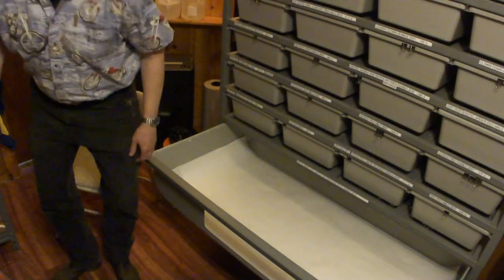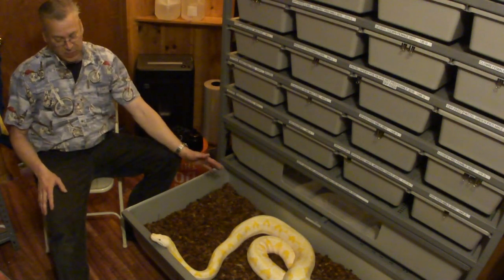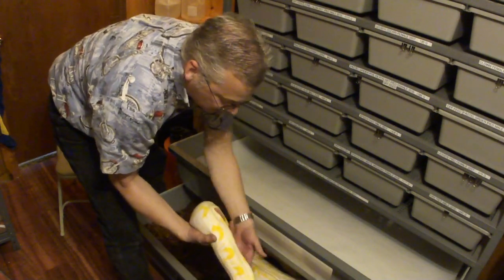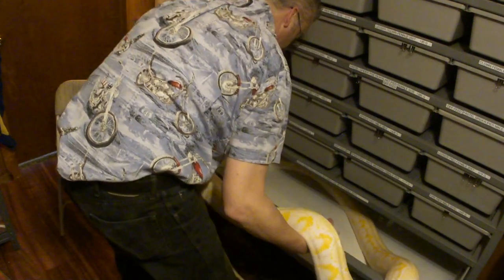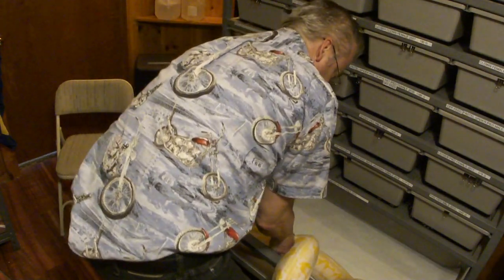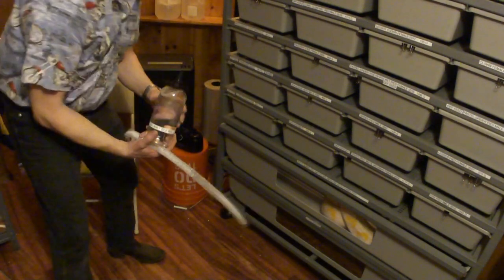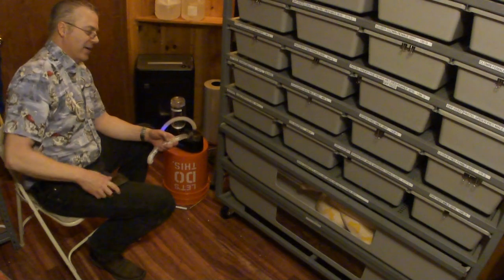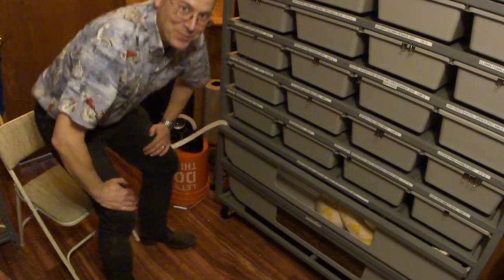Treating a sick Reticulated Python with F10 and a Reptifogger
In this video I'll show you how I'm treating my sick reticulated python.  The vet looked at the snake and believes she has some trauma from aggressively hitting the side of the tub during a feeding response with swelling protruding from her mouth.  In this treatment we are trying to prevent any secondary infections by administering an aerosolized F10 solution.  F10 is known worldwide for the effective cleaning, sanitizing and disinfecting of caging, decor, and surfaces as well as wound cleansing and respiratory treatment.